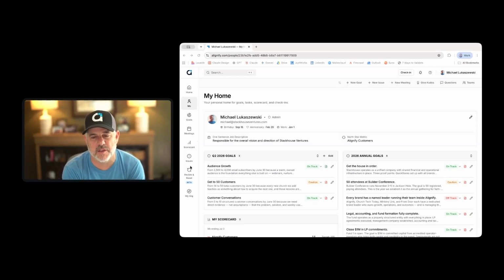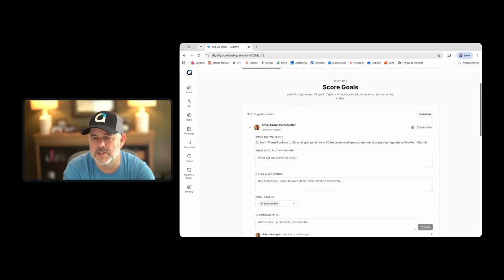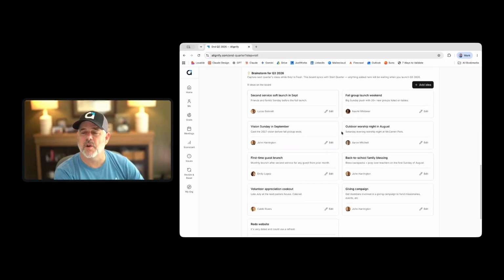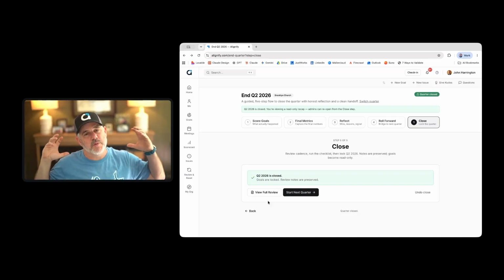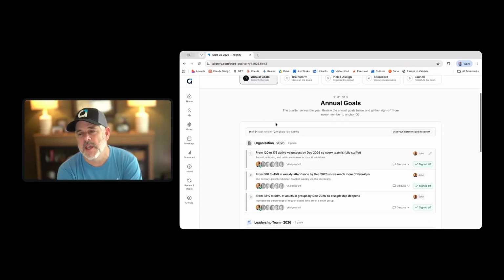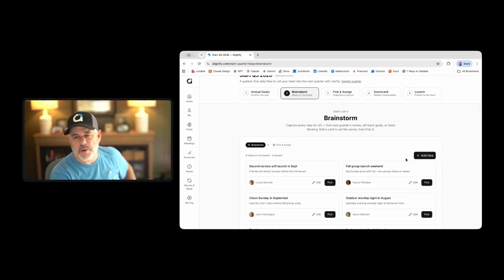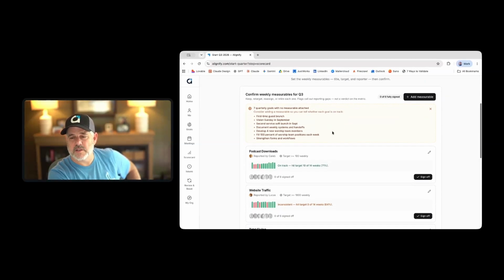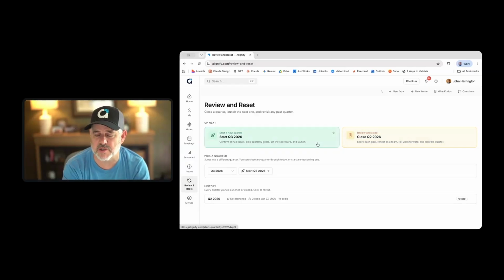New Alignify Feature Open Close Quarter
Walk Thru the close quarter and start quarter feature of Alignyf.com